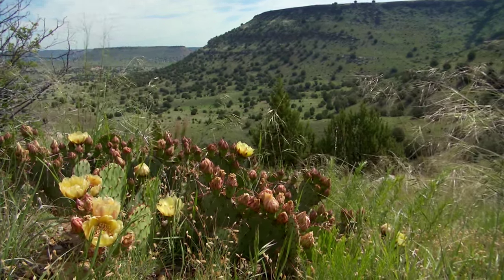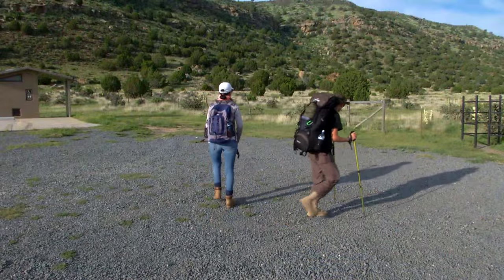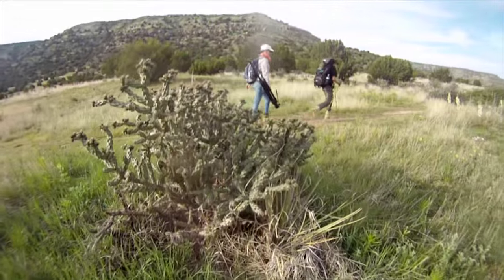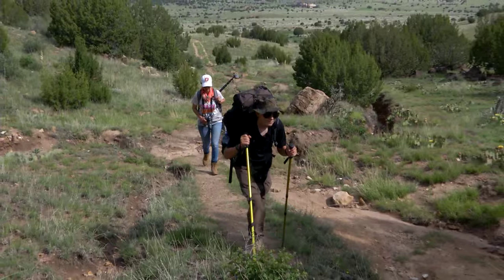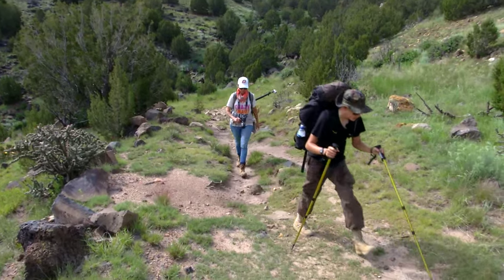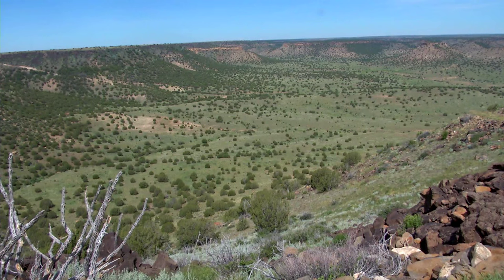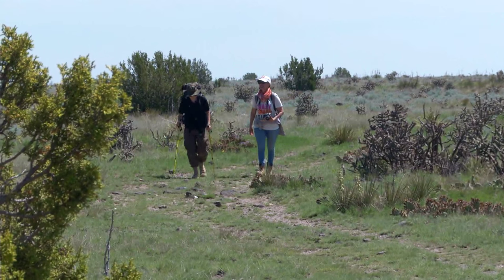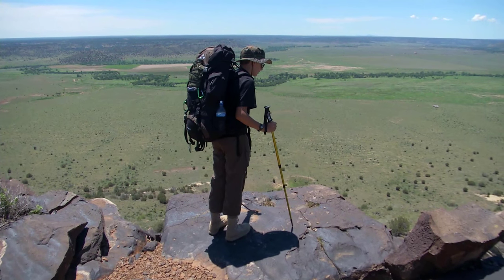Black Mesa Hike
For a rewarding hiking or mountain biking experience, look no further than the Black Mesa Summit Trail. This trail will take you all the way to the top of Black Mesa, where you can stand at the highest point in Oklahoma - 4,973 feet above sea level. The trail will lead you to a granite monument that marks the Black Mesa summit and the highest point in the state. Take in the stunning view from the top, where you can see New Mexico and Colorado in the distance.